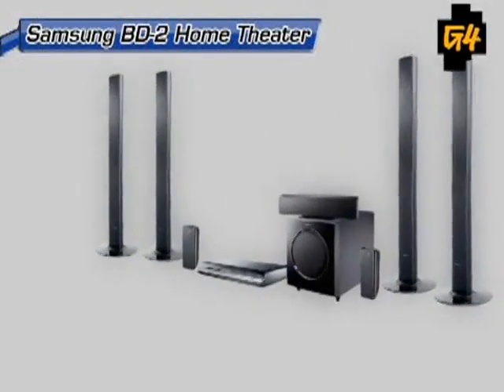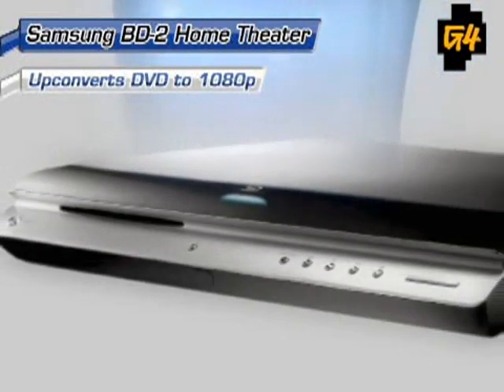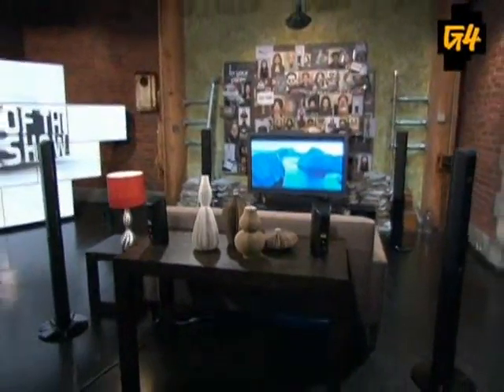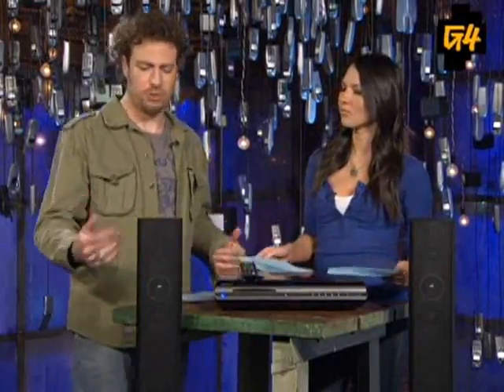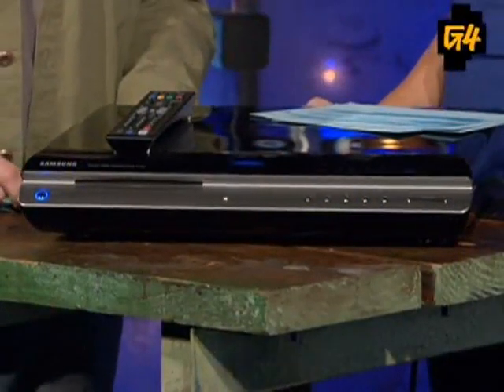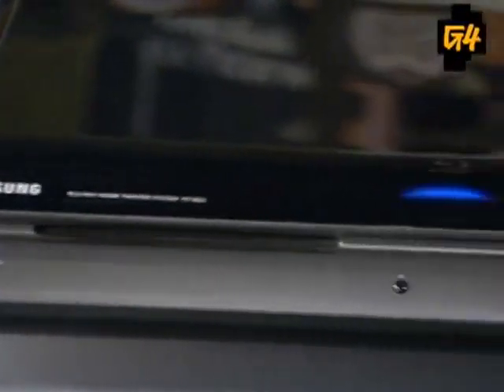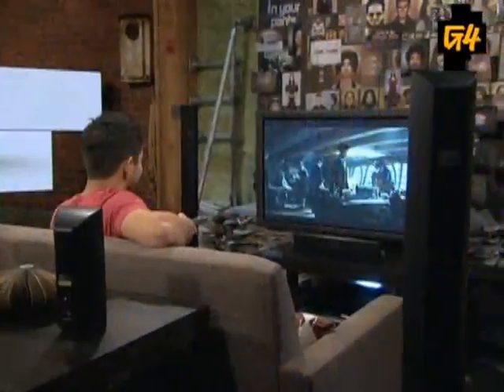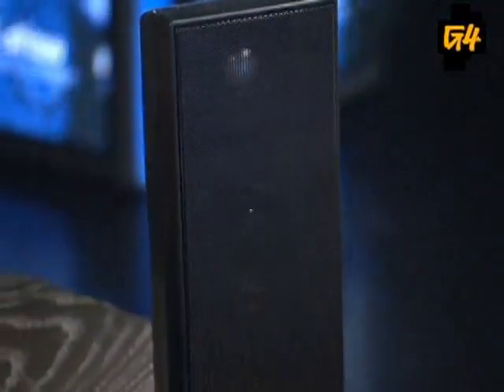Attack Of The Show! - Gadget Pr0n: Samsung HT-BD2 Blu-Ray Home Theater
The Samsung HT-BD2 Blu-Ray Home Theater is reviewed.